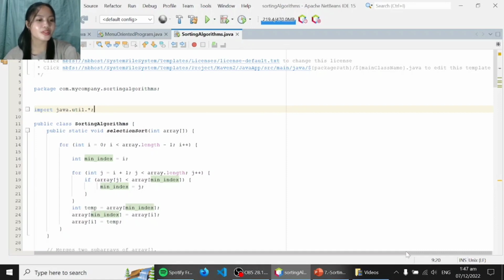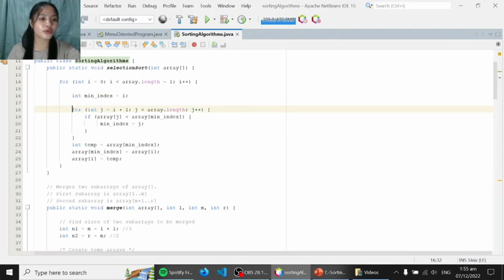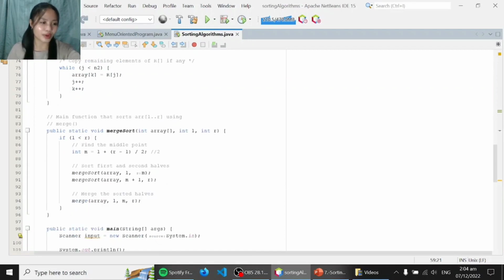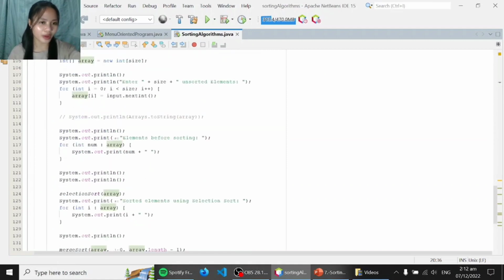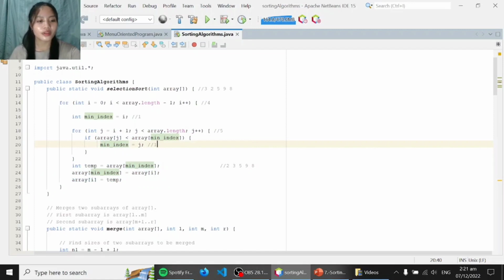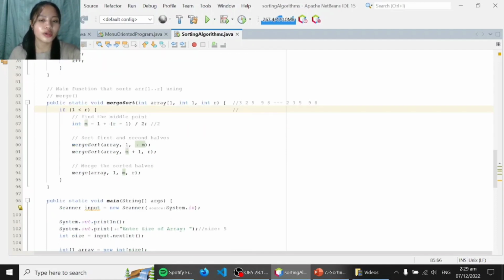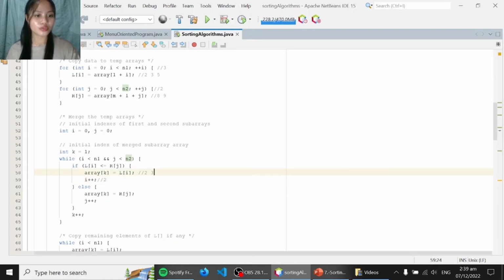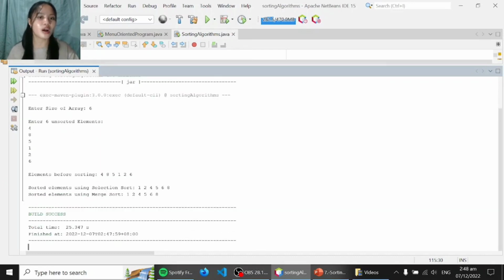Selection Sort and Merge Sort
A user-inputted program integrating 2 sorting algorithms namely; Selection Sort and Merge Sort.